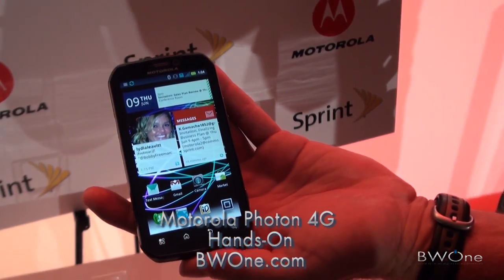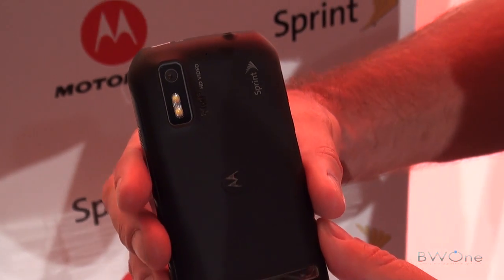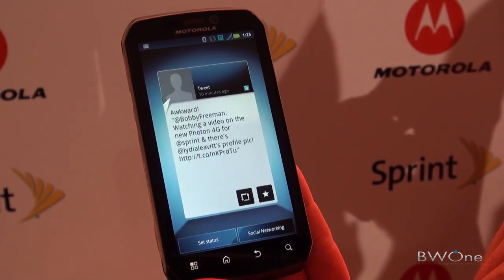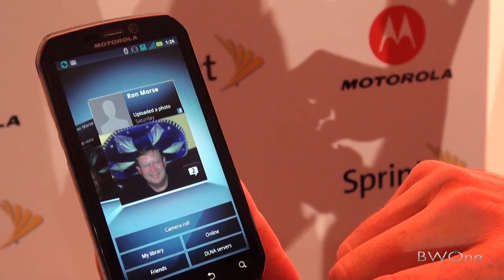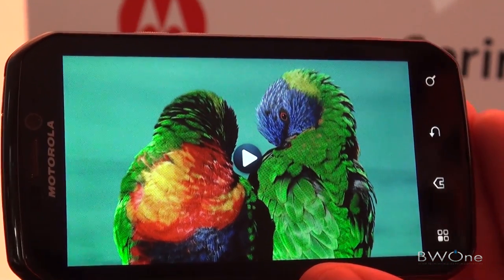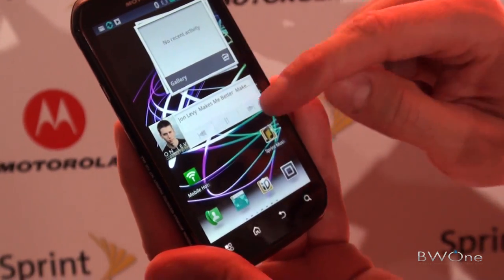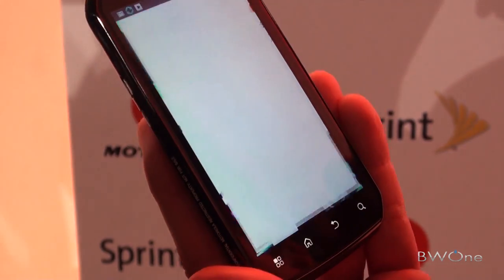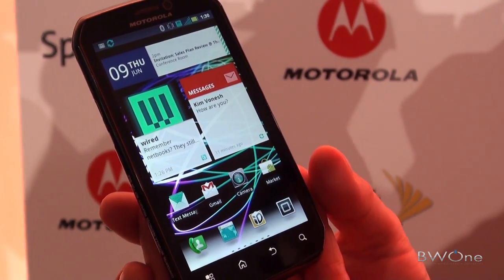Motorola Photon 4G Hands On - BWOne.com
Let's take out first hands on look at the Motorola Photon 4G for Sprint. The first thing I noticed when looking at the Photon 4G is its unique look with sharp corners that have a touch of roundness to them. The screen is a very sharp 4.3 inch qHD display that looks good and you can view from different angles. Above the screen there is a VGA front facing camera and below the screen is capacitive buttons for menu, home, back and search. One the sides there is micro USB, HDMI Out that supports up to 1080p, volume buttons, camera button and on top is your power and 3.5 MM headphone jack.  The back has a 8 Megapixel camera with dual LED flash and 720p video capture and a kickstand as well which will put the device in landscape mode automatically. Weight wise I didn't find the phone too light or too heavy it's on point and feel good in the hand and doesn't feel like it will slip out too easily. It comes in a slim form factor and while not the slimmest its defiantly not a bulky phone.

Internally the phone has a 1.0 Ghz dual-core Nvidia Tegra 2 processor, 16 GB of build in storage. 4G data speeds and global roaming,  the first 4G phone for Sprint to have this ability. The software is Android 2.3 with MOTOBLUR on top of it and from what I've see its very fast and responsive and while a total skin over Android it not as obtrusive and helps in areas where stock gingerbread lacks.  Motorola has included features for the business user as well with enterprise class security and support for corporate e-mail such as exchange.  Sprint's aiming at making the Motorola Photon 4G both a business and casual phone at the same time. From what I have seen so far it looks like they will do this.